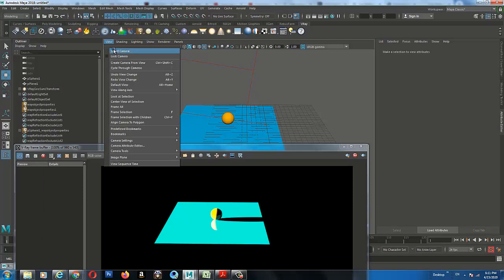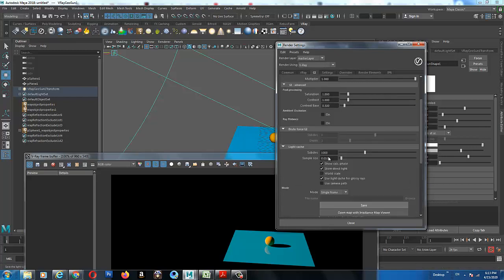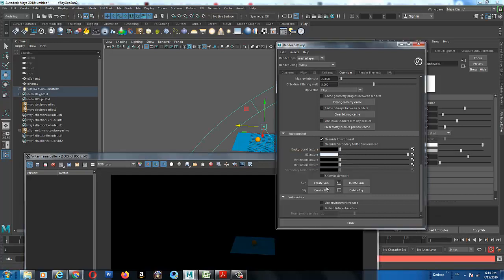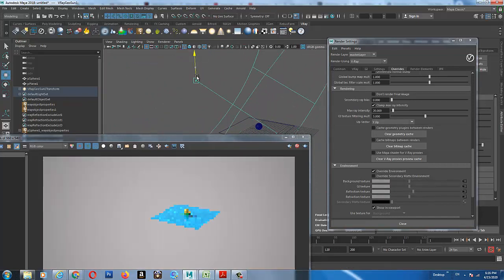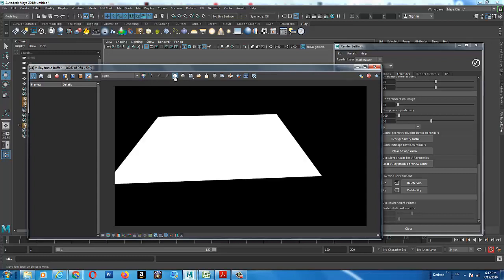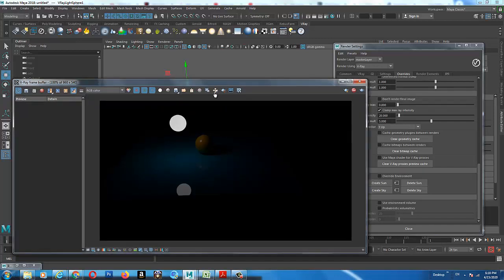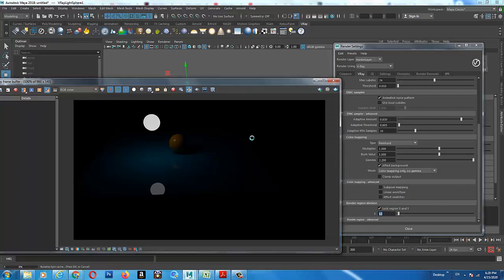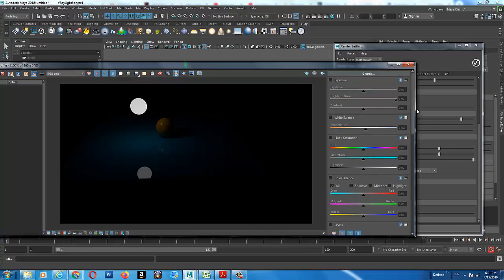Maya Vray Part 5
Part 5 Maya Vray Basics